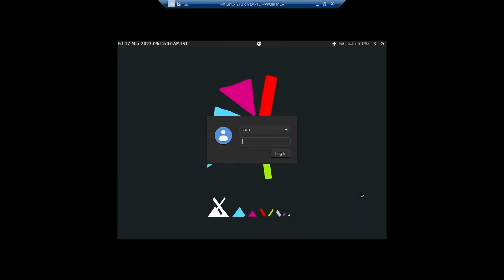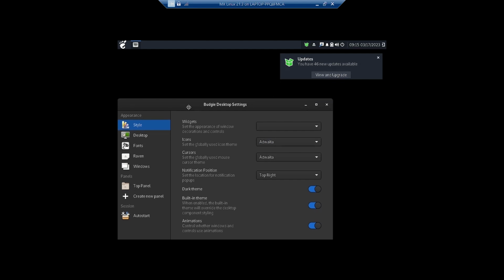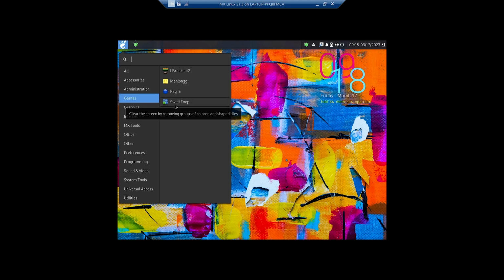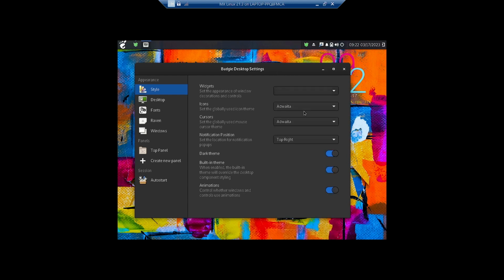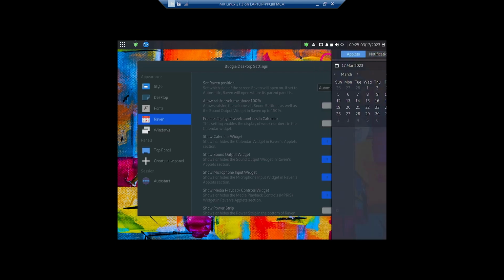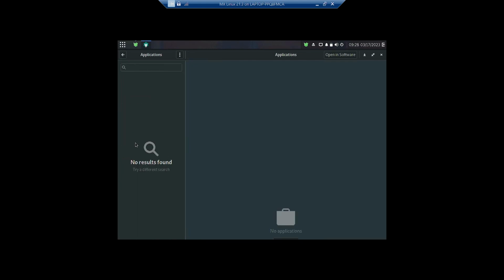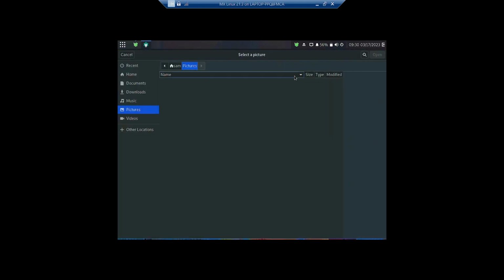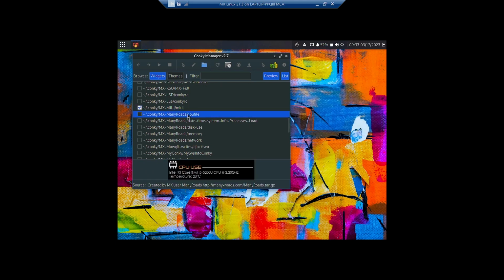Quick Look at MX Linux 21.3 Budgie Desktop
This video features a quick look at MX Linux 21.3 Budgie Desktop.

1) IT infrastructure consultancy and turn key project execution for SME's.
2) IT infrstructure mantainance and operations for SME's.
3) ERP Training.
4) IT training for freshers and trainees.

1) Personal tuitions for BCA, Computer Engineering and Technology Students.
2) Install Best suitable linux distributions for your personal computer systems.
3) IT consultancy for your personal and home needs.
4) Design and execution of networking and security for your home.